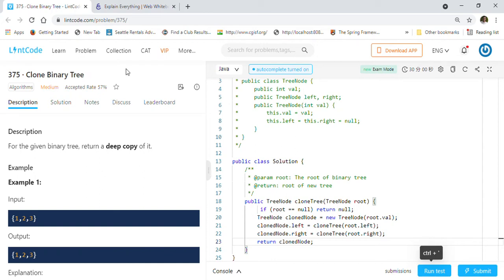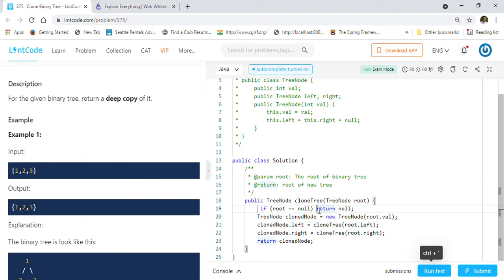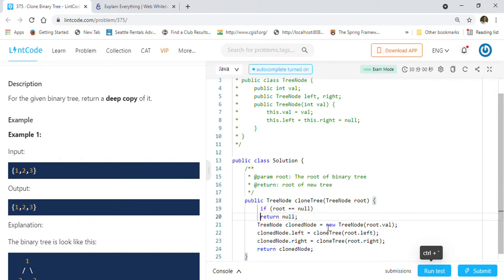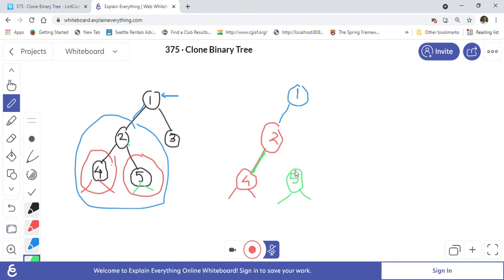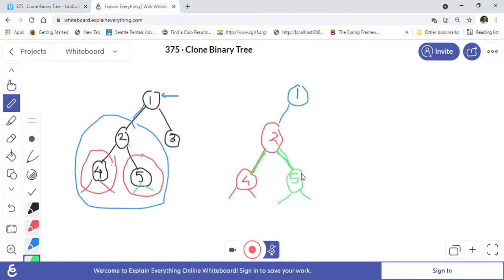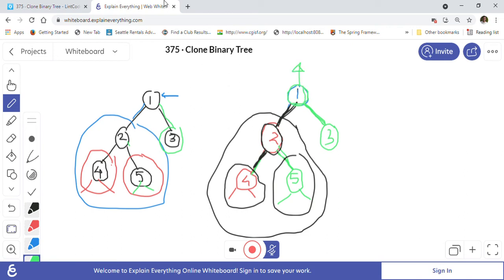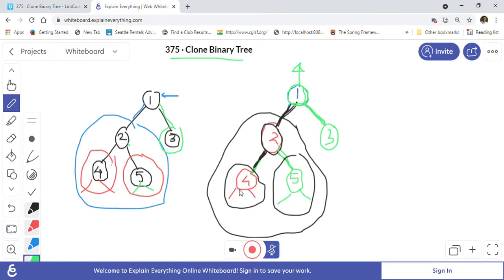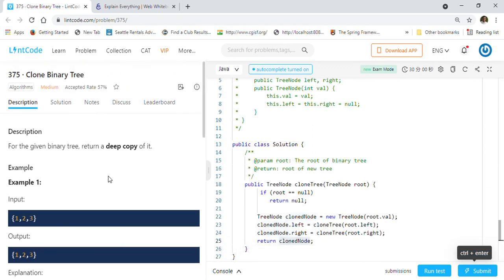LintCode 375 Clone Binary Tree - Explained How Recursive Call Works Internally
375 · Clone Binary Tree   LintCode   Explained How Recursive Call Works Internally.

Problem Description:

For the given binary tree, return a deep copy of it.

public TreeNode cloneTree(TreeNode root) {
         if (root == null)
            return null;

        TreeNode clonedNode = new TreeNode(root.val);
        clonedNode.left = cloneTree(root.left);
        clonedNode.right = cloneTree(root.right);
        return clonedNode;